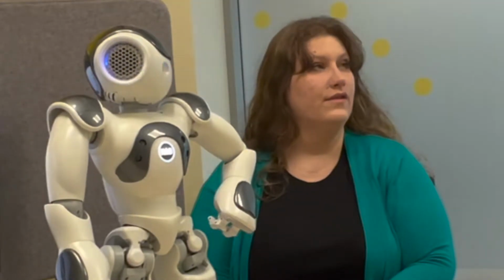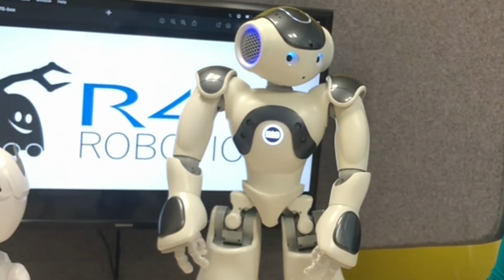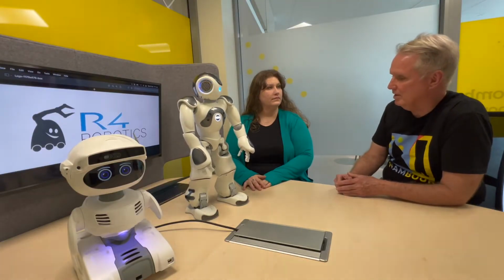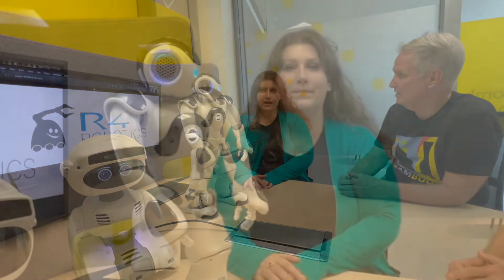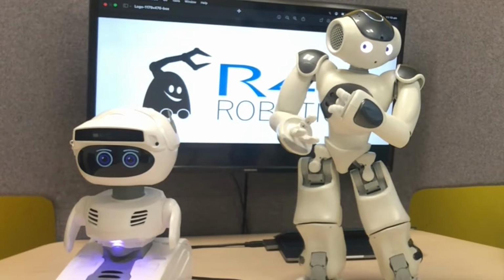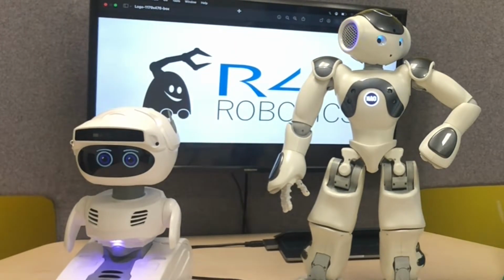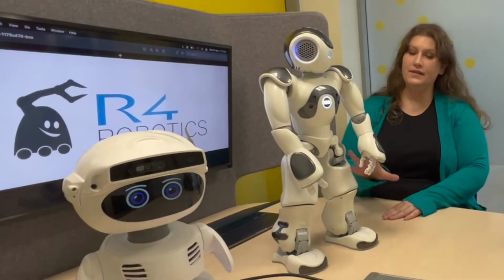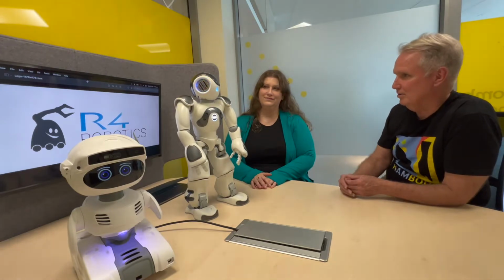R4 Robotics - Nambour Chamber of Commerce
🤖 R4 Robotics 🤖 is an Aussie company based right here in Nambour, specialising in robotics and artificial intelligence solutions.

Nambour Chamber President Mark Bray sat down with CEO Seeley Kerr to find out more about the business and some of their most popular robots and services.

Proudly made with ❤️ on the Sunshine Coast!